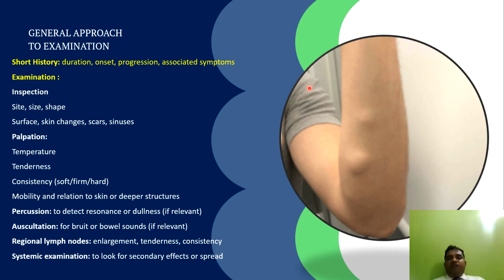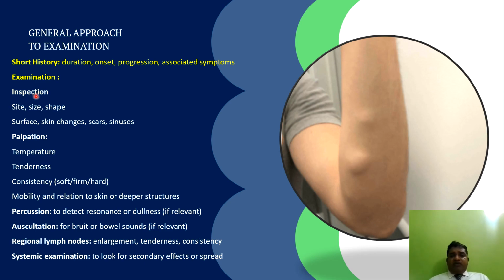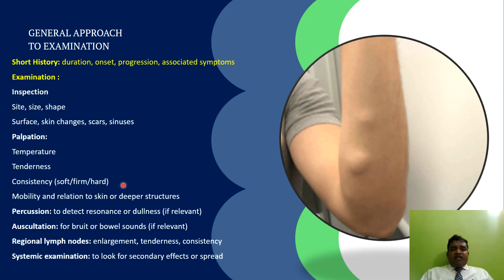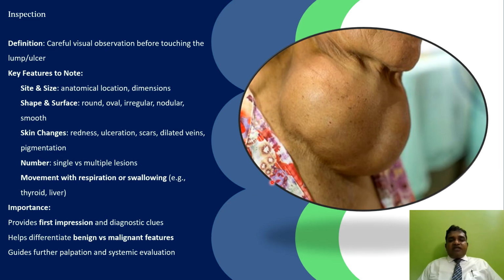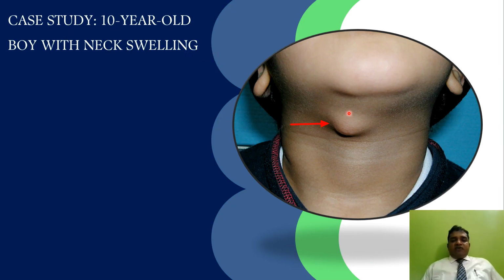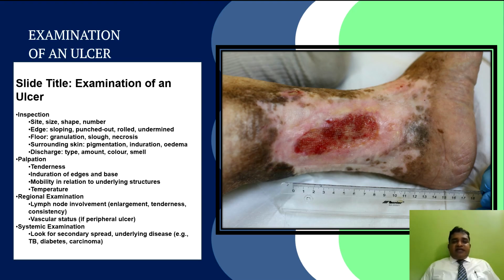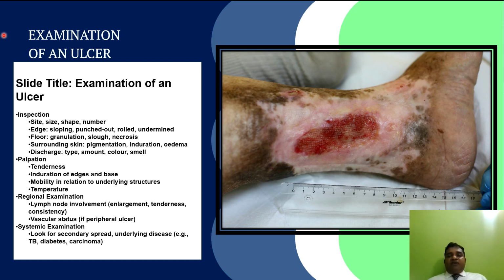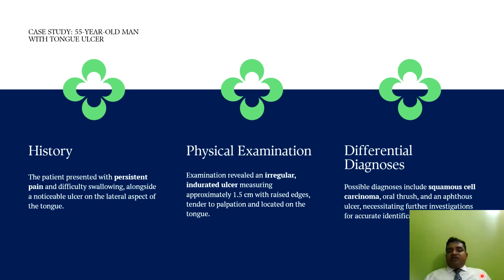Examination of Lumps and Ulcers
Hello everyone, I am Dr. B. Sayanthan, Consultant Paediatric Surgeon at Teaching Hospital Jaffna and Senior Lecturer in Surgery at the Faculty of Medicine, University of Jaffna.

We will cover the systematic steps of history, inspection, palpation, and key clinical signs, helping you develop a structured approach for both examinations and patient care.